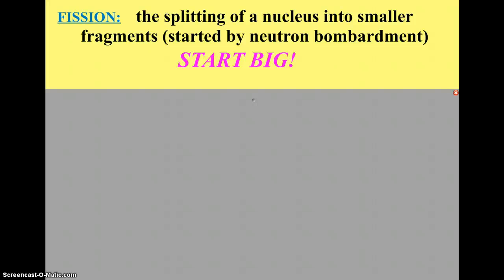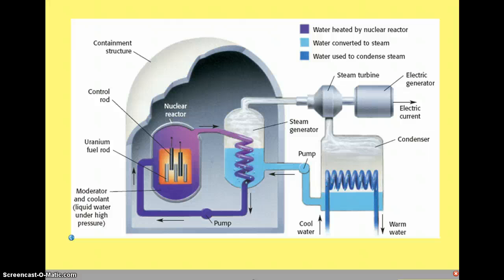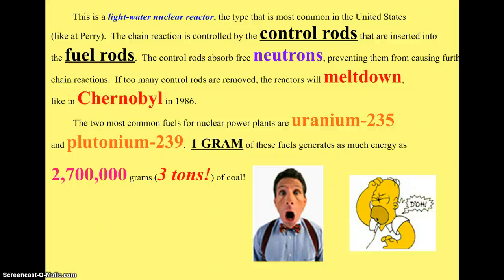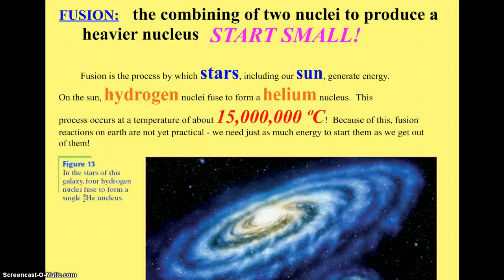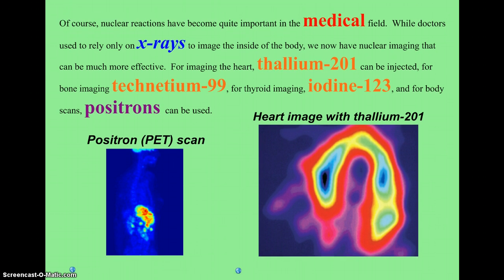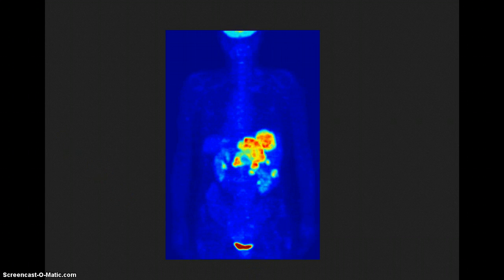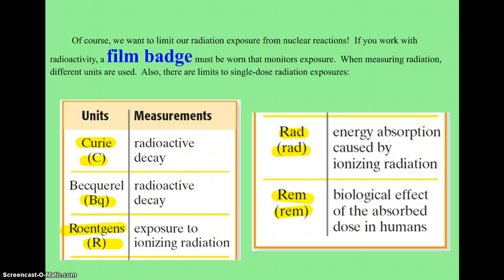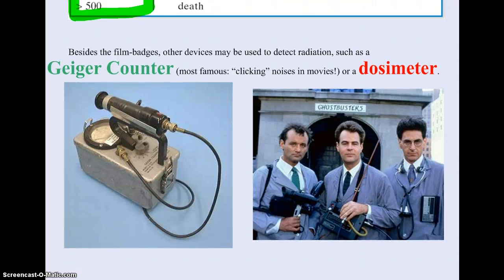Nuclear Chemistry Information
Topics of Fission, Fusion, Power Plants, and other benefits of nuclear science such as Nuclear Medicine and smoke detectors are discussed, as well as the adverse effects of radiation exposure, for my General Chemistry class.